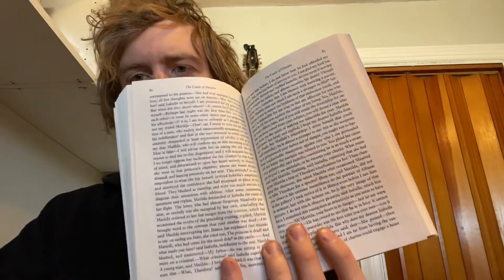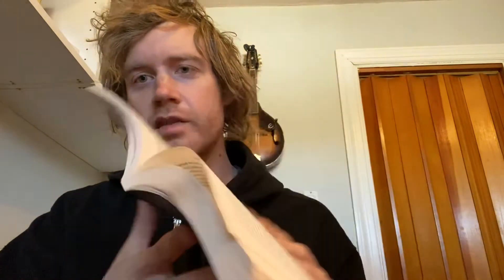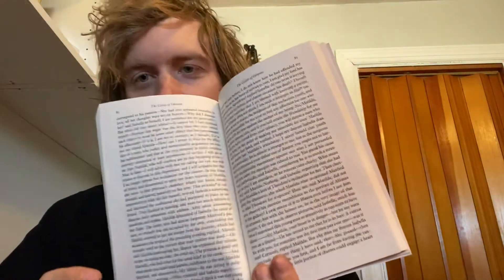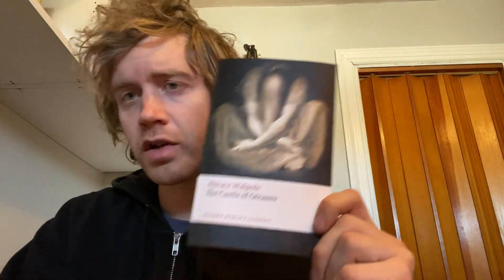The Castle of Otranto by Horace Walpole :book review